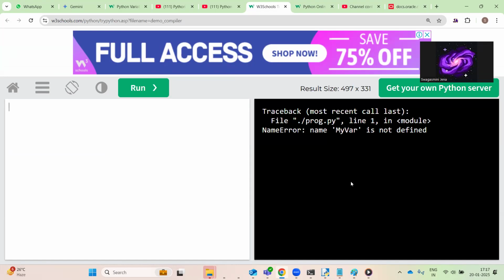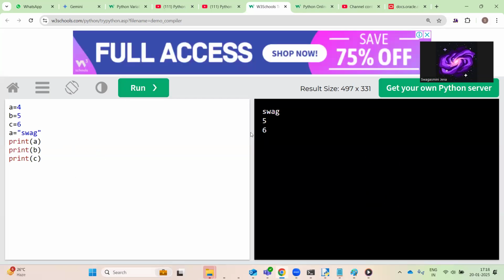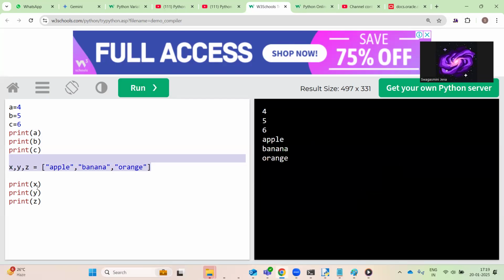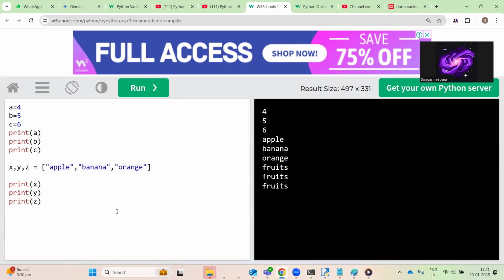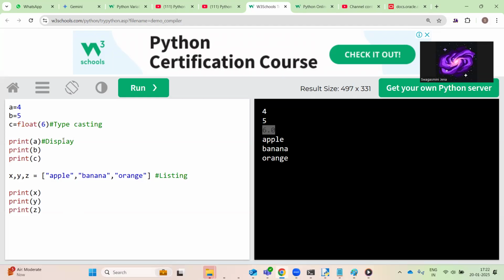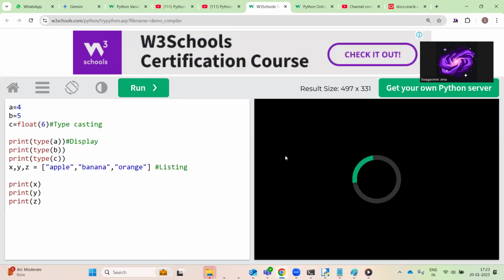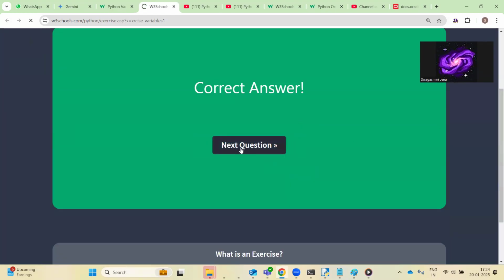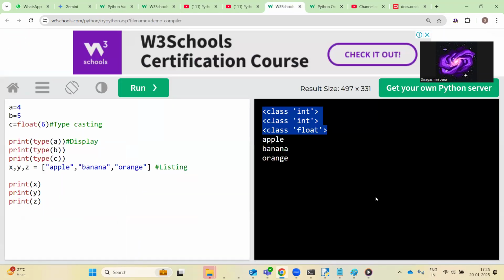multivariables basics playlist multivariable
Multivariables - it uses a single line to declare multiple variables